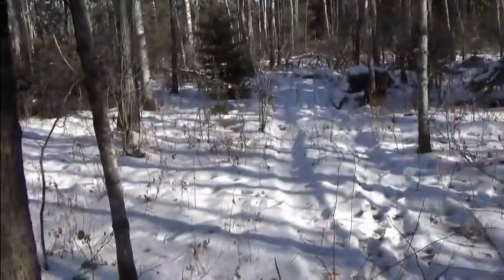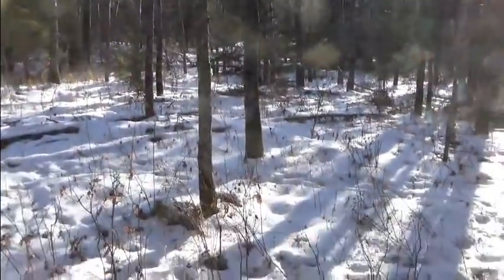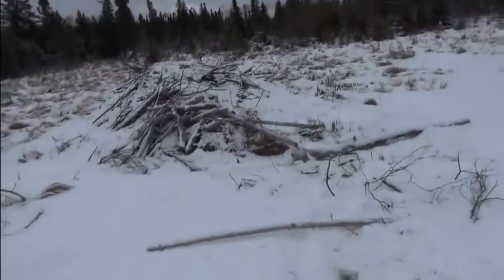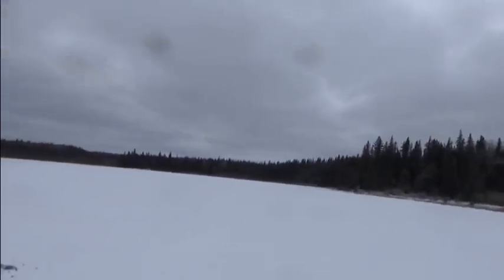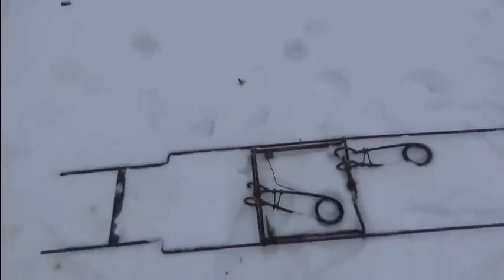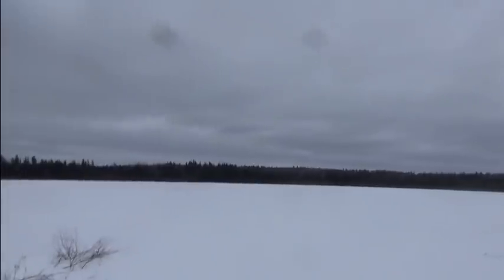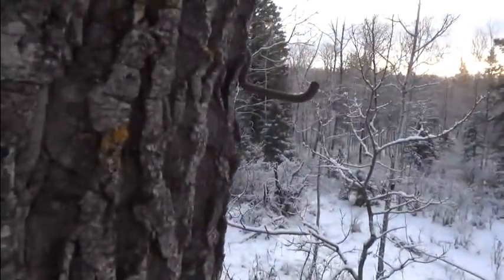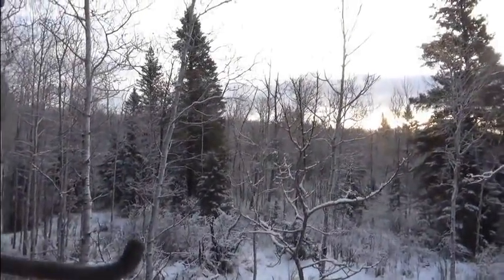Out On The Line (2019-20): Day 6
Out and about.